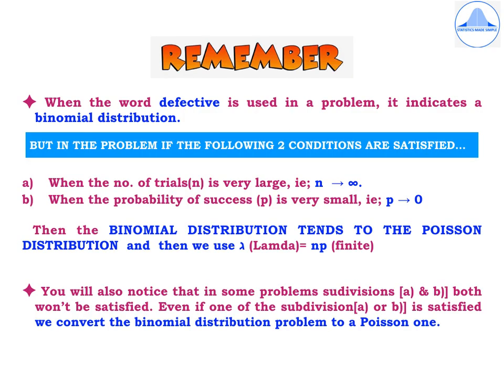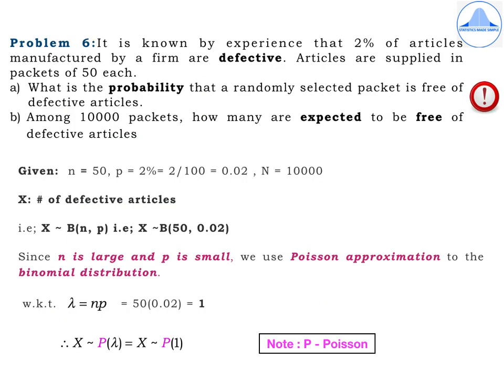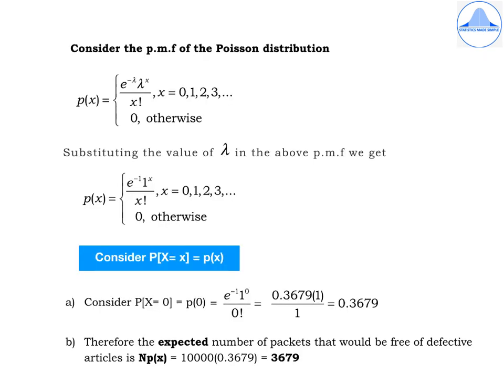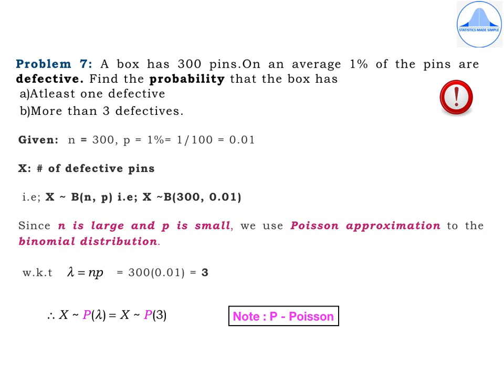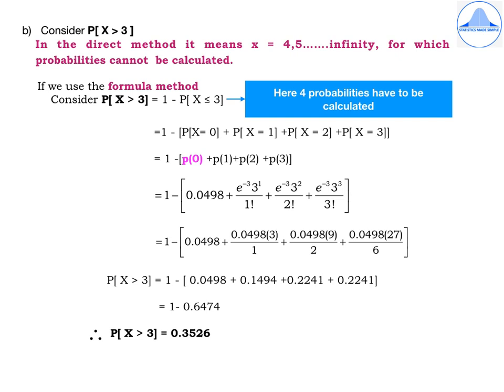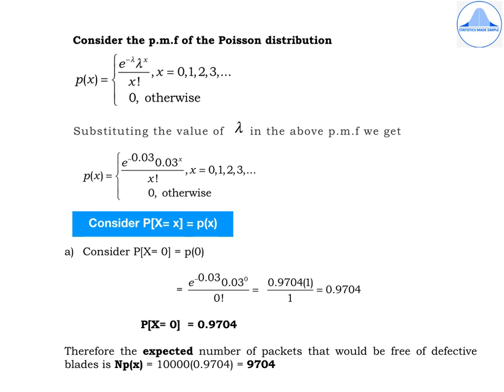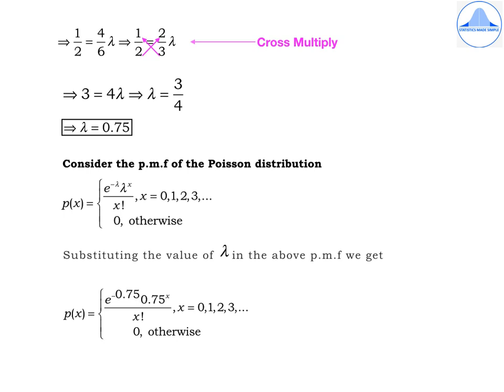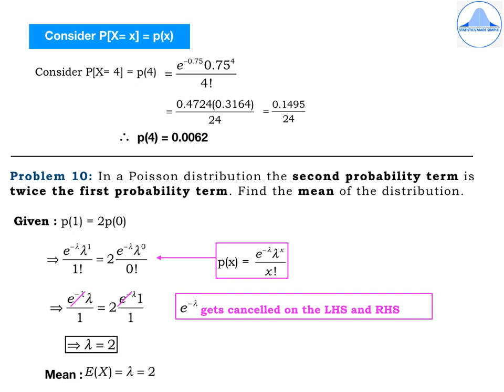Solutions to problems based on the Poisson distribution- Part 2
In this video I explain how to get  solutions to problems ( 5 markers) based on Poisson approximation to the binomial distribution and also how to obtain the parameter Lambda when the probability terms of the Poisson distribution are given.